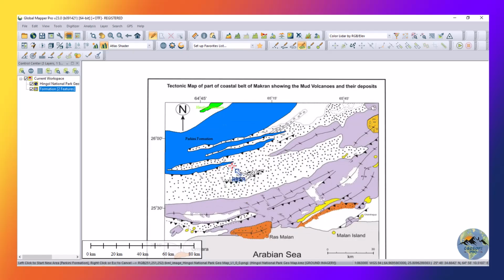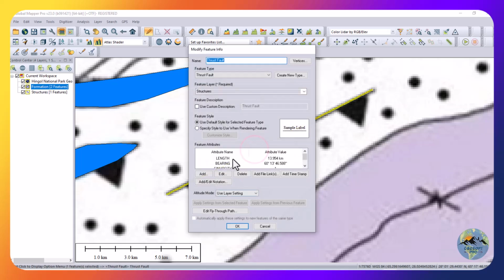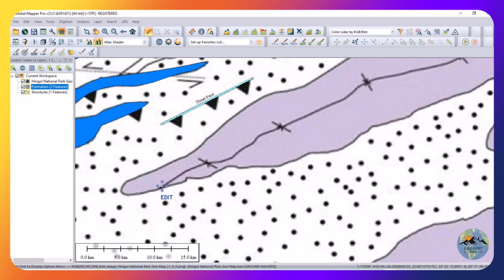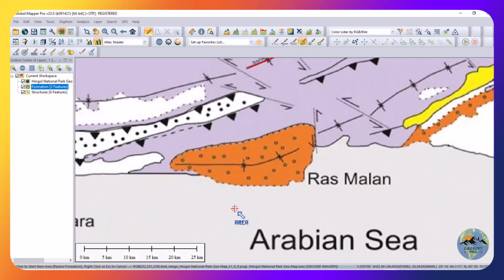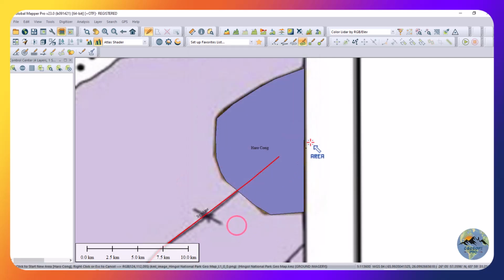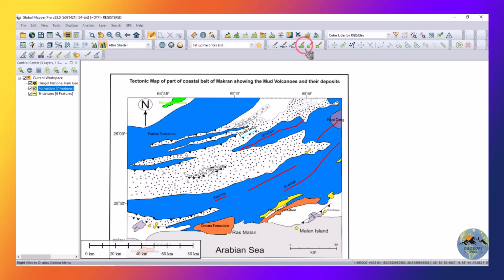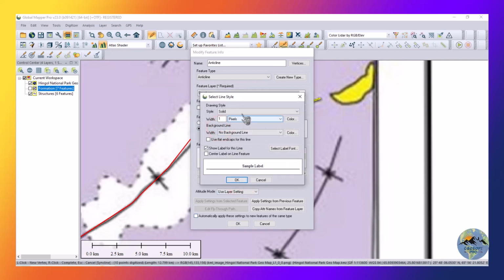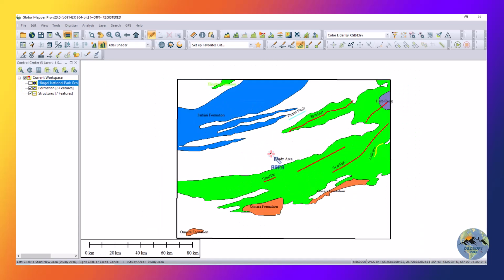Digitizing Geological Maps in Global Mapper – Part 2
📝 Description:

Welcome to Part 2 of our step-by-step Global Mapper series for geological map digitization!

In this tutorial, you'll learn how to:

✅ Digitize geological polygons to represent rock units and formations
✅ Mark structural features like anticlines, synclines, and faults with proper symbols
✅ Create and organize Feature Classes in Global Mapper
✅ Select formation symbols and colors for professional map presentation

This is a must-watch for geology students, researchers, and professionals aiming to enhance their GIS and cartography skills.

🎯 Join our GeoSoft Community – grow faster, learn smarter, and map like a pro!